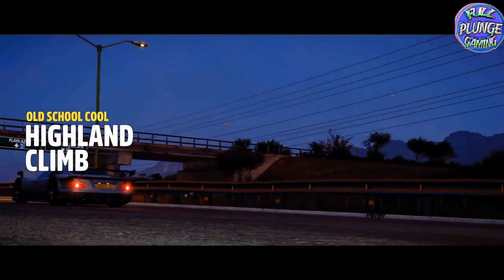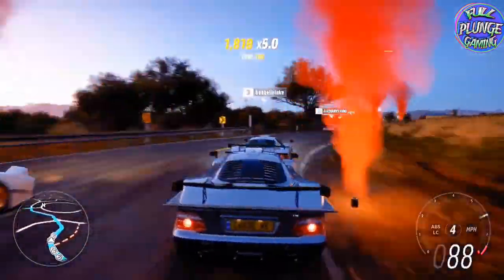Series 32 Championship Guide (Winter) - FH5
Your comprehensive guide to this week's Seasonal Championship Races. Good Luck!

SHARE CODES

McLaren 570s: 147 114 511

Volkwagen GTi: 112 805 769

Audi RS 3: 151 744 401

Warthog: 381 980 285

AMG CLK GTR: 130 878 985